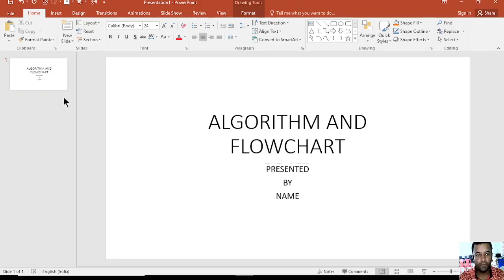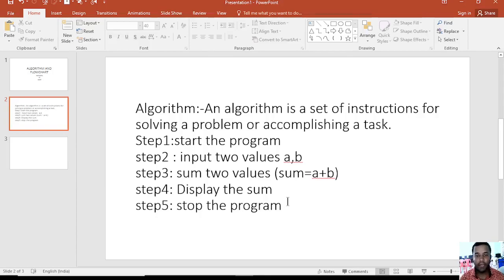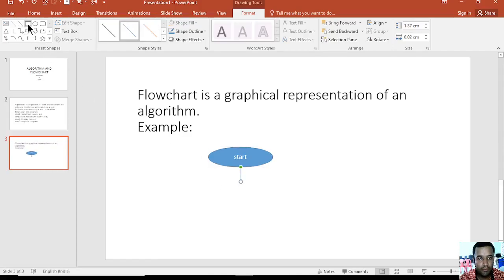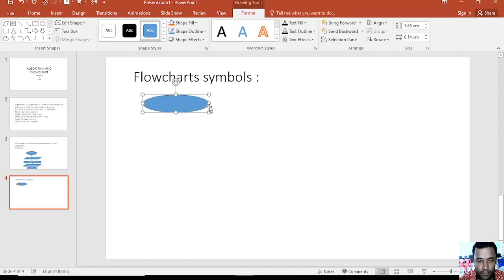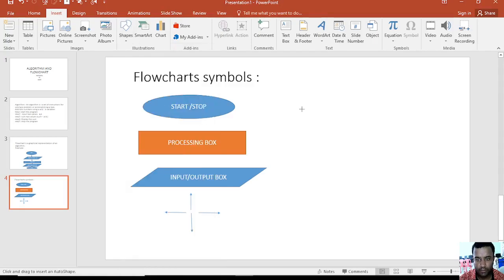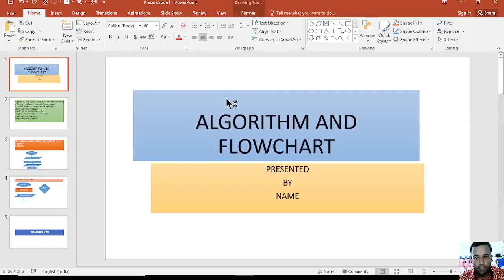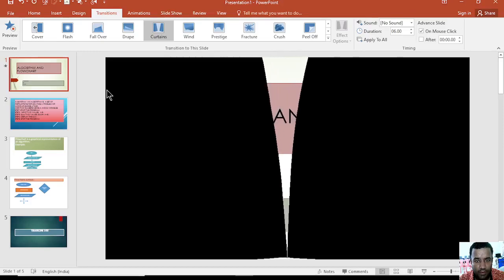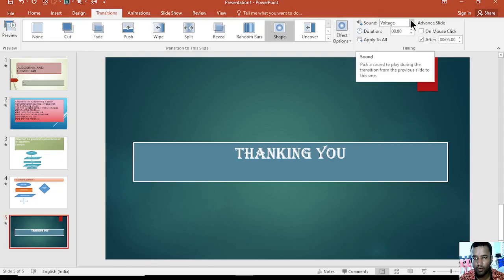Set the Transition and audio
This is video help us to learn how to insert Transition effect , set the audio in all slide and set the time.